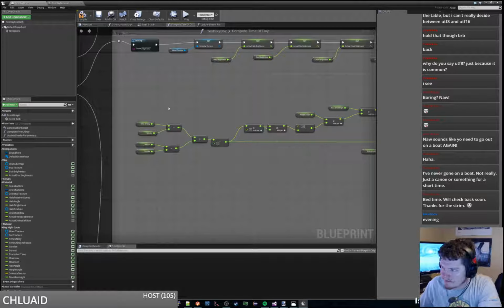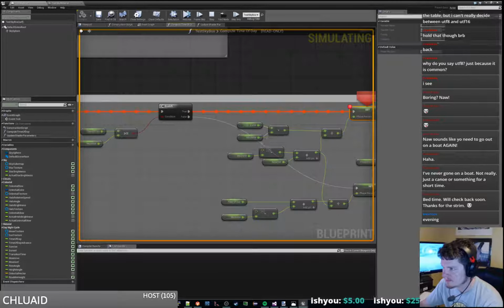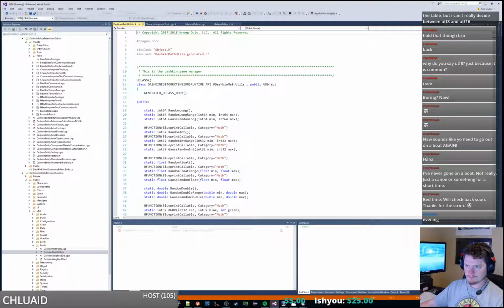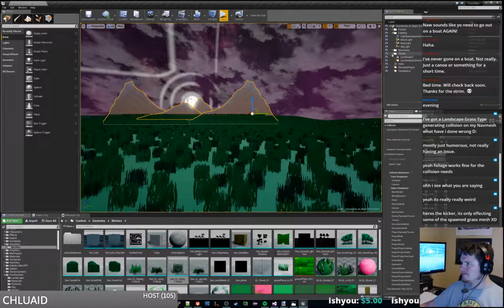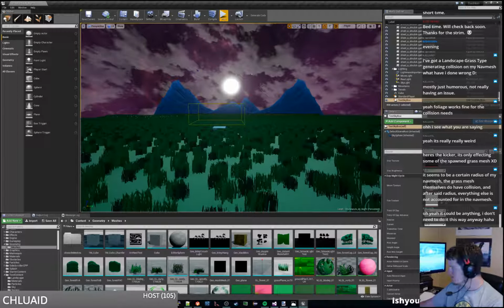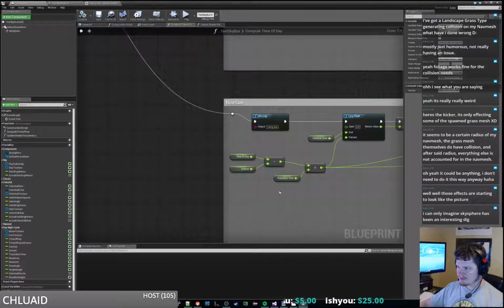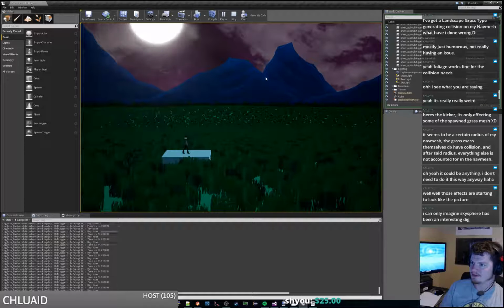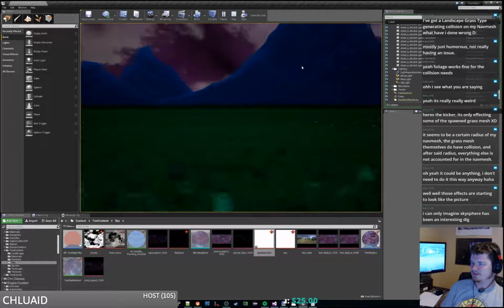ambientenergy101 devs Dashkin 349